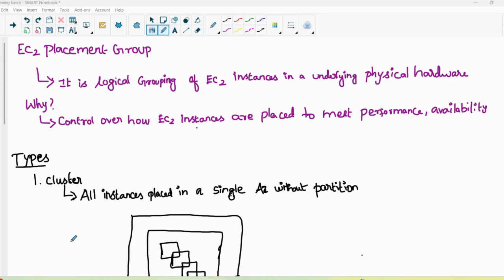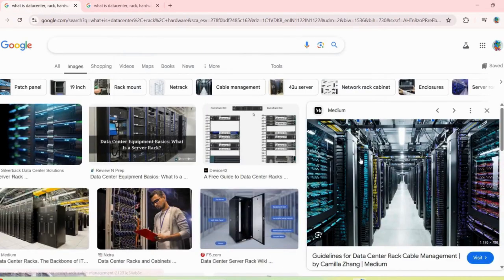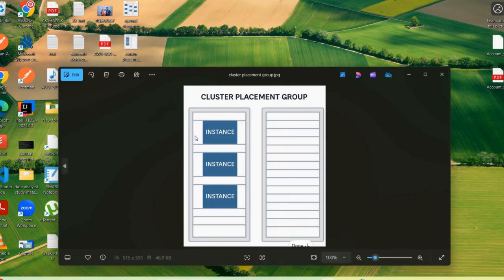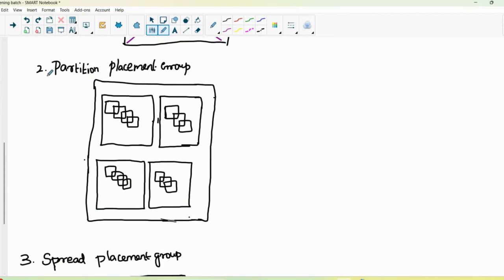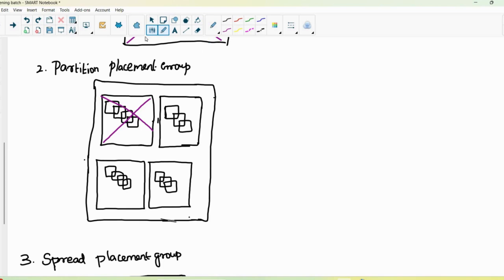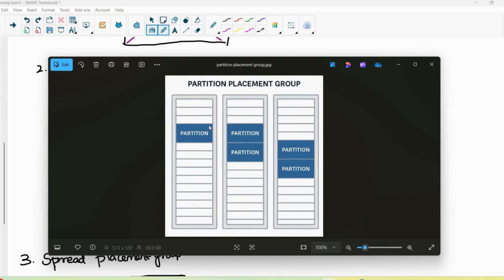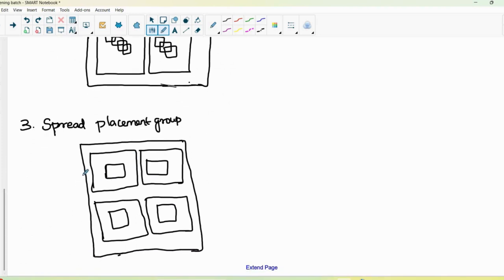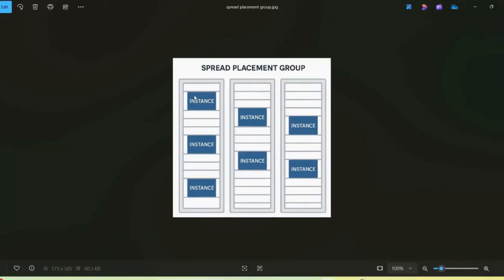Placement Group - AWS # | Ekascloud | English